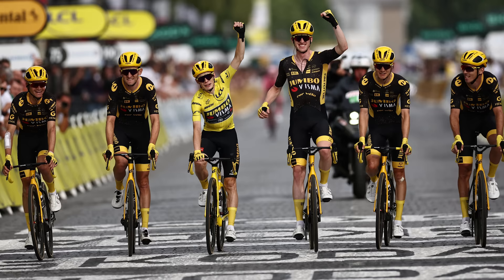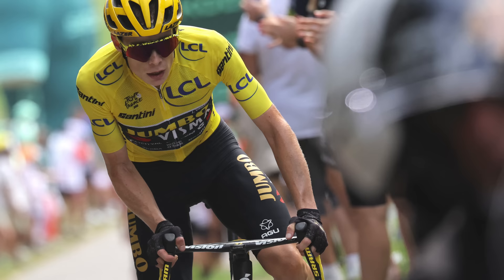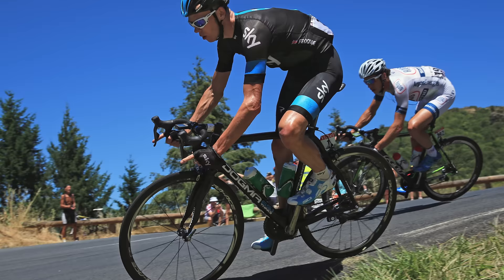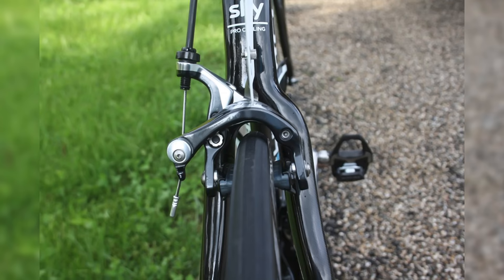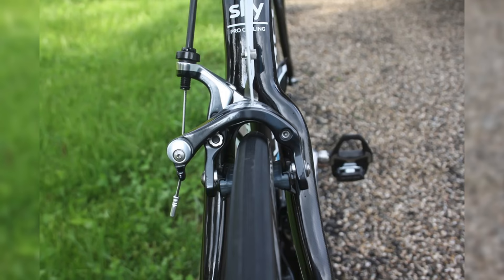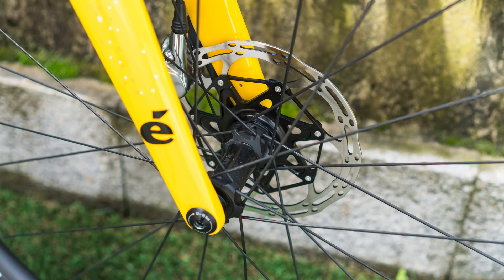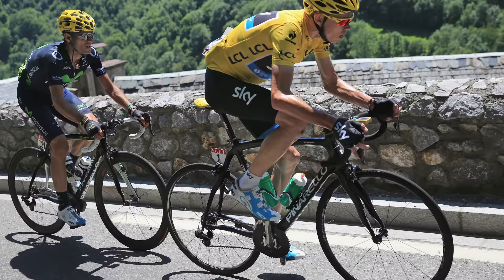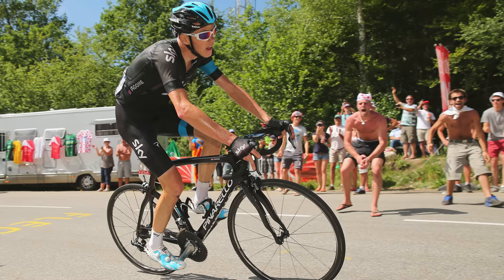Froome's 2013 Pinarello vs Vingegaard's 2023 Cervélo | Tour-Winning Bikes Analysed!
How has the Tour de France winning bike changed over the last 10 years? A casual glance might make it seem like very little, but delve a little deeper and a decade’s worth of cycling evolution is there for all to see.

We’ve compared the Pinarello Dogma 65.1 Think2 of Chris Froome’s successful 2013 Tour to this year’s Cervelo R5 and S5, ridden by Jonas Vingegaard to see what has made the biggest difference? Is it aero? 1x? Or something else entirely?

Credits
Fred Dufour / Getty
Agence Zoom / Getty
Joel Saget / Getty
Bryn Lennon / Getty
John Berry / Getty
AFP / Getty
Pascal Guyot / Getty
Jean-Sebastien Evrard / Getty
Doug Pensinger / Getty
Tim de Waele / Getty
Pool / Getty
David Ramos / Getty
Michael Steele / Getty
Jasper Jacobs / Getty
David Pintens / Getty
Jean Catuffe / Getty
Bernard Papon - Pool / Getty Images

Credits:
00:00 Intro
00:44 Aero Frames
02:36 Aero Wheels
04:17 Aero Bars
05:17 Disc Brakes
06:07 Wider, Tubeless Tyres
07:26 Bigger Gears & 1x
10:09 Goodbye Osymetric Chanrings